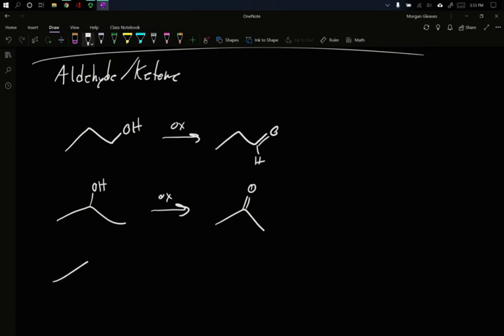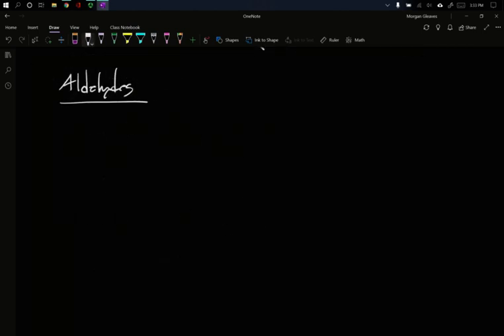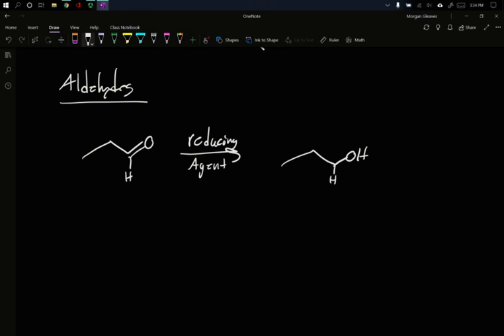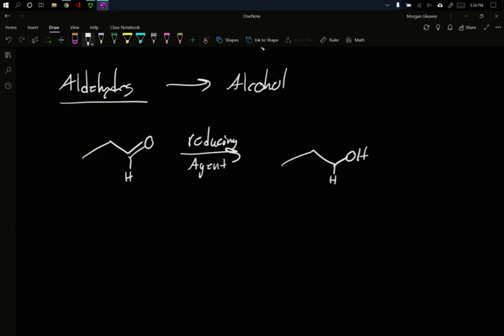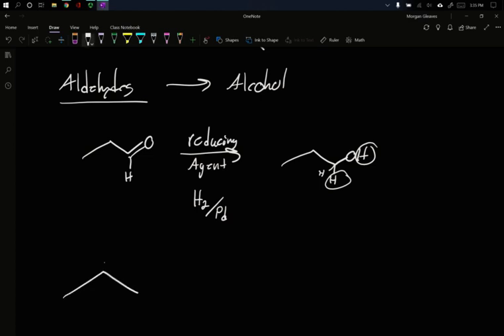Reactions 4 - Aldehyde Ketone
Reactions of Aldehyde and Ketones